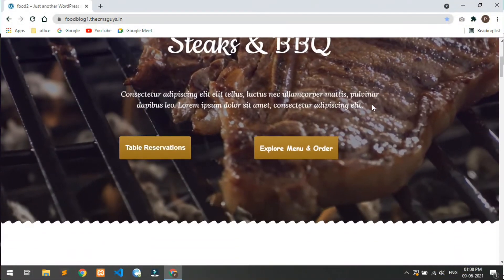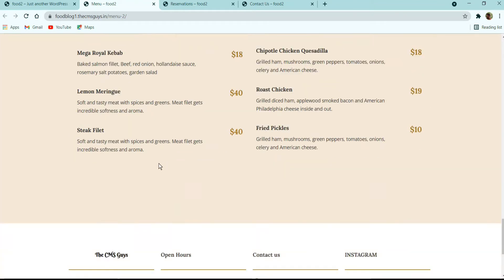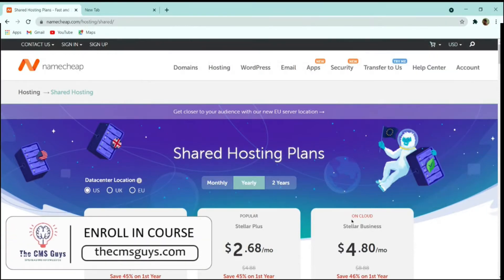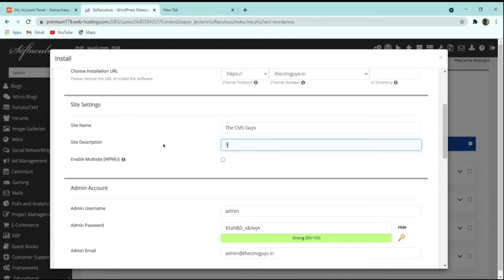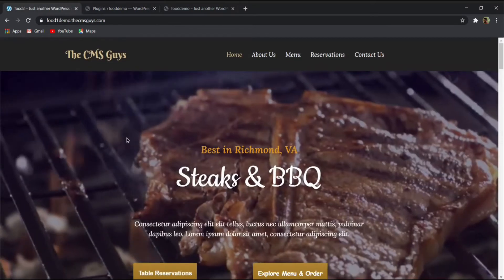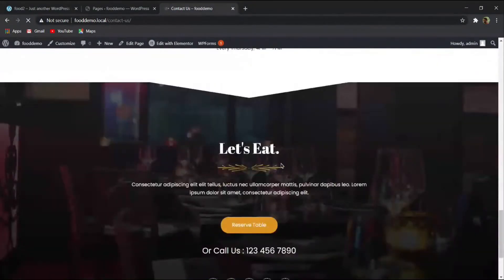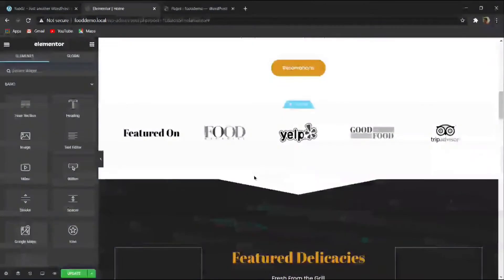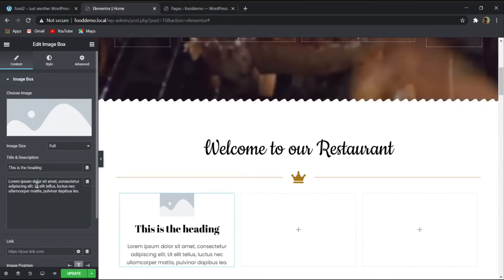Create your own Food Blog using WordPress and Elementor for Free | 2021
We'll teach you How to Create a complete Food Blogging Website with WordPress (2021) completely FREE STEP by STEP in less than an hour!

Learn how to create a Blogging Website step by step using WordPress, Elementor, free themes and free plugins. This is very useful if you're looking How to make a Blogging Website in WordPress for personal or professional use.

Checkout Our Exclusive Advance Wordpress Mastery Course at Rs. 999 or $20

As part of this course, we will teach you multiple websites which cover the following:

👉  Advanced Service, Blogging, Ecommerce and many more Websites
👉  We'll provide you with 50+ website templates that you can directly import and use instead of building everything from scratch.
👉  Learn many more advanced features like full page scroll websites, horizontal scroll website, payment integration with merchants, and much more in the bucket!

Yes I Want to Enroll!

// TIMESTAMP//
00:00:00 Introduction
00:00:06 Demo Website Tour
00:08:22 Hosting
00:13:55 Wordpress Installation
00:17:29 Wordpress Dashboard Intro and Settings
00:18:48 Theme and Plugin Installation
00:26:01 Create Home Page
01:38:19 Create About Us Page
01:44:02 Create Menu Page
01:49:45 Create Reservation Page
01:52:21 Create Contact Us Page
02:00:00 Create Header and Footer
02:22:00 End of Tutorial

// LIST OF THEMES AND PLUGINS USED
1. Astra Theme
2. Elementor Page Builder Plugin
3. Essential Addons for Elementor
4. Premium Addons for Elementor
5. Elements Kit Elementor Addons
6. Contact Form 7
7. Restaurant Menu – Food Ordering System – Table Reservation By GloriaFood

Affiliate Links Disclaimer: Some of the links above are affiliate links, that means that we will be paid some commission if you purchase anything using that link, you don’t need to pay anything extra. This helps us keep making free videos for you!